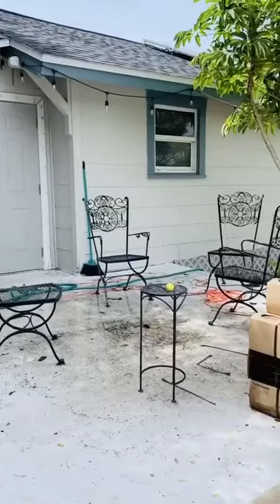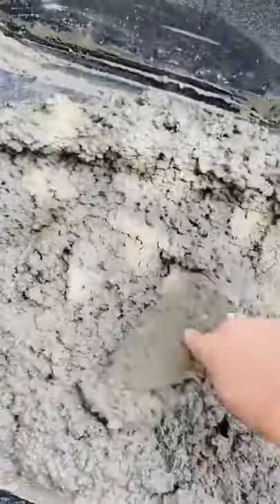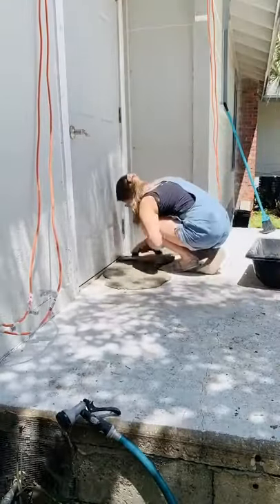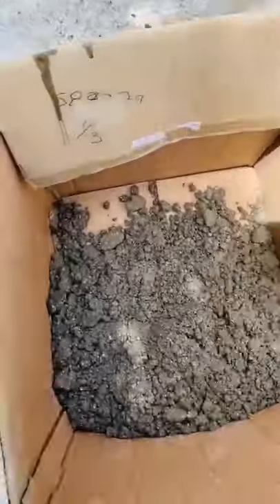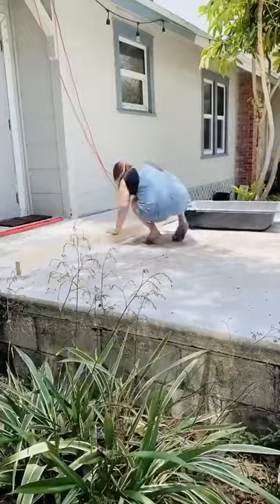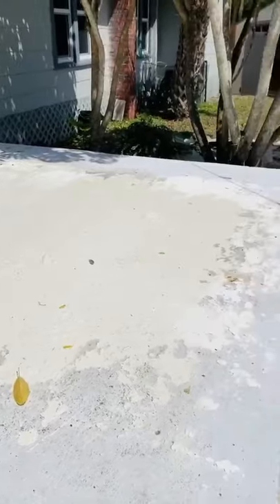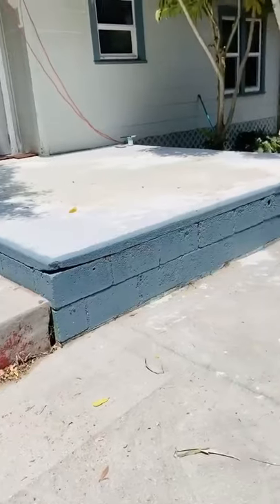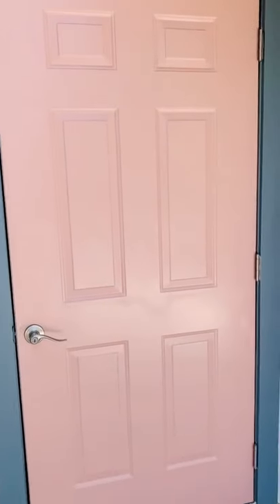Back patio makeover pt. 1!